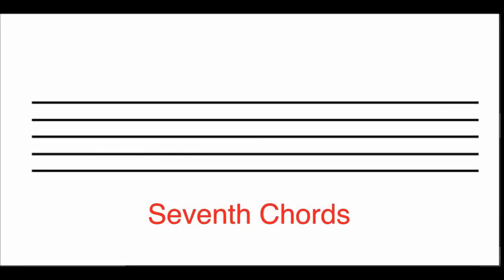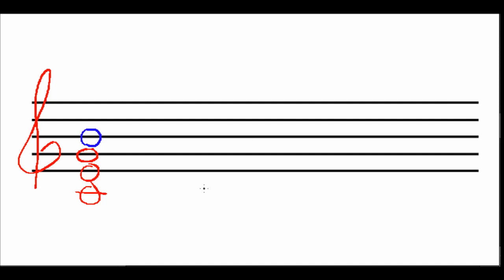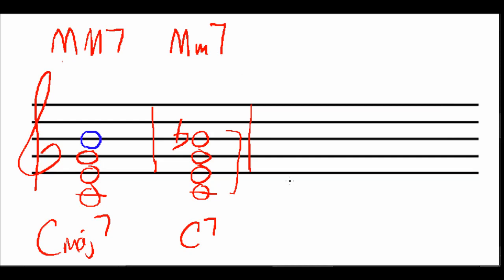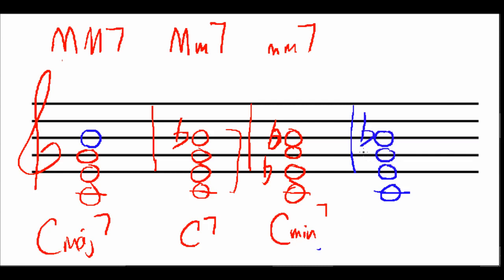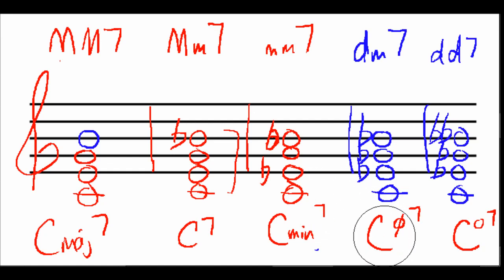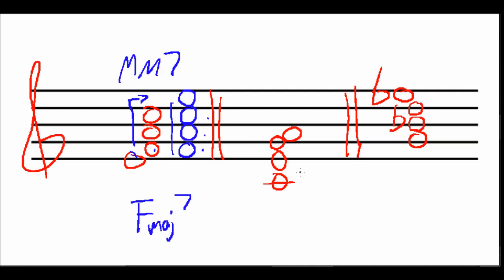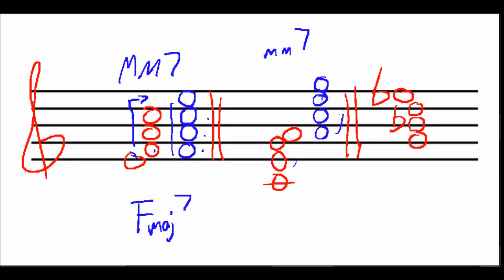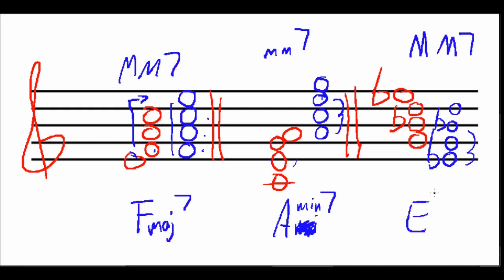7th Chords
7th Chords